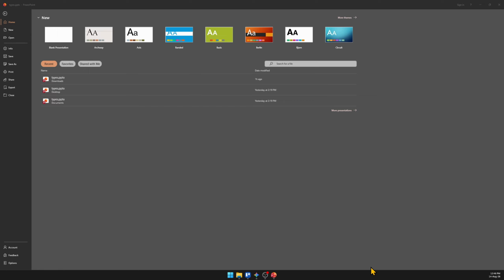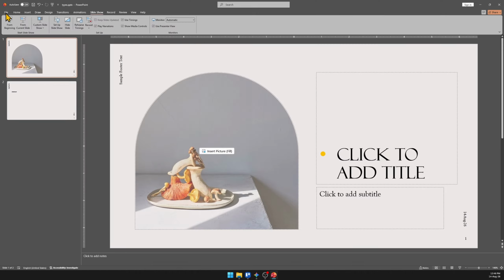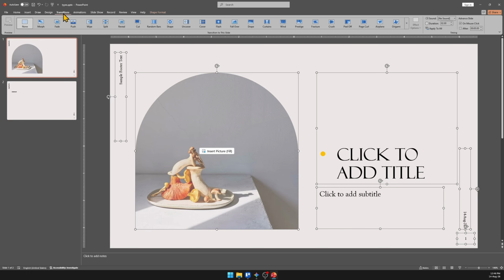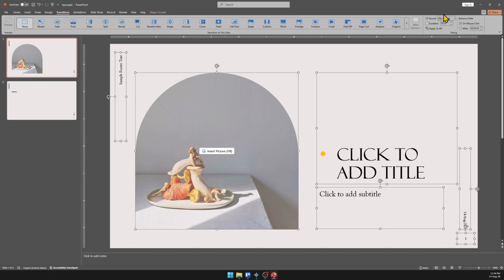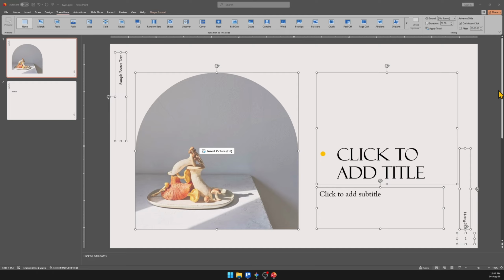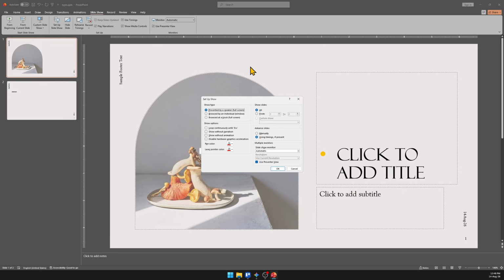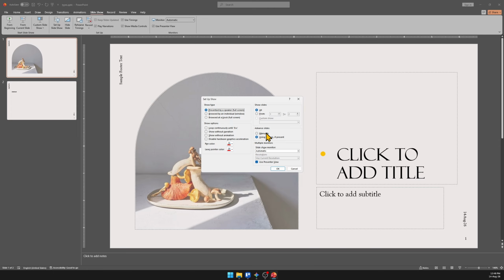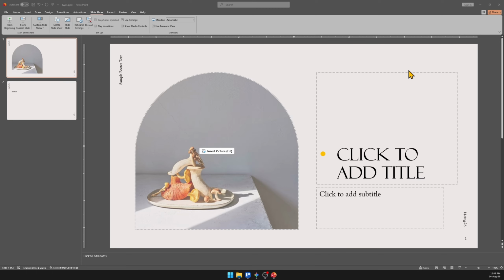How To Fix Auto-Advance Issue in PowerPoint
If you are looking for a video about How To Fix Auto-Advance Issue in PowerPoint, here it is!